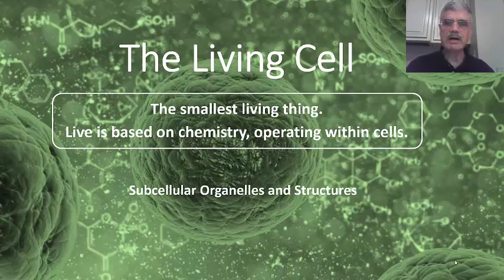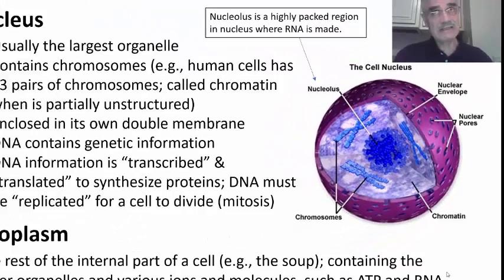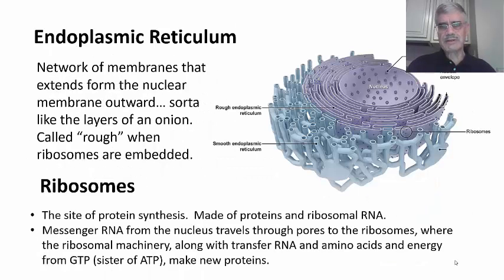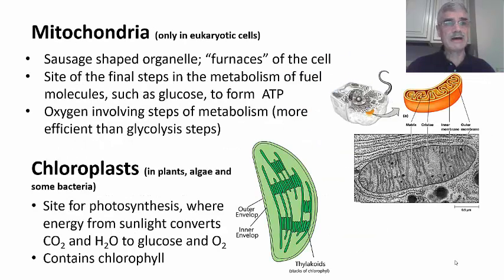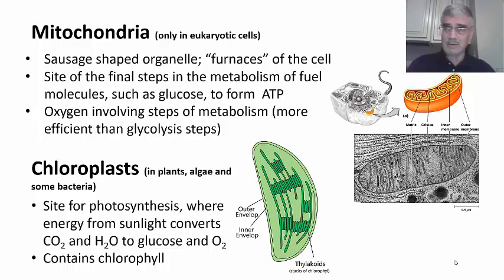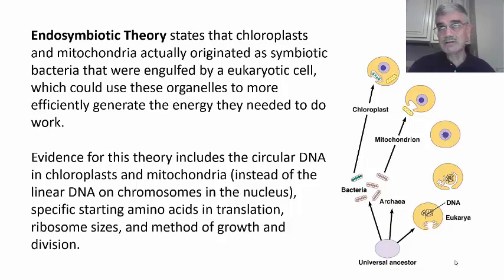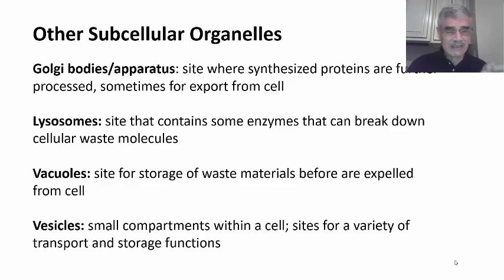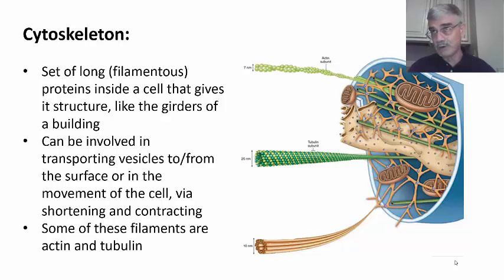The Living Cell Part Two